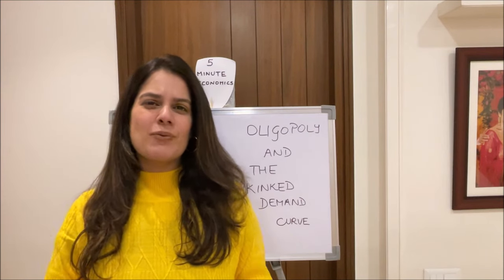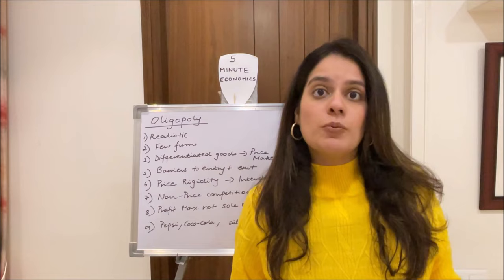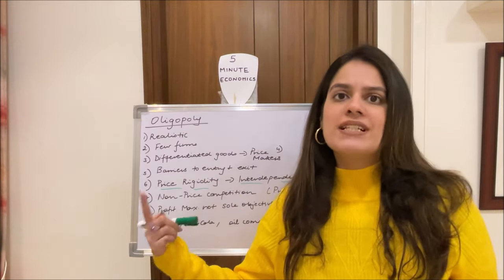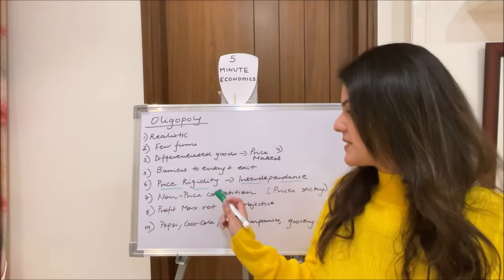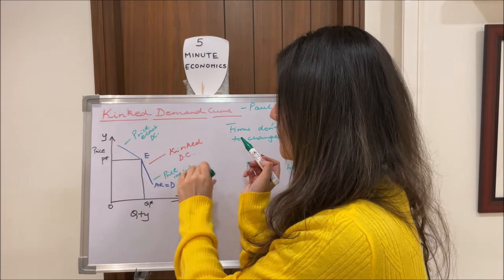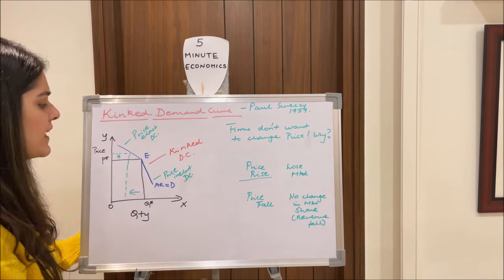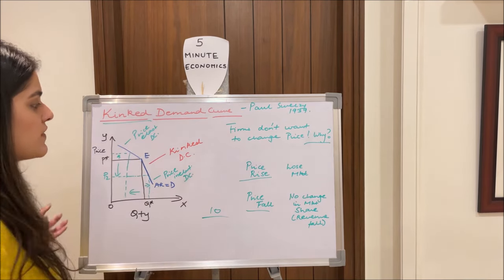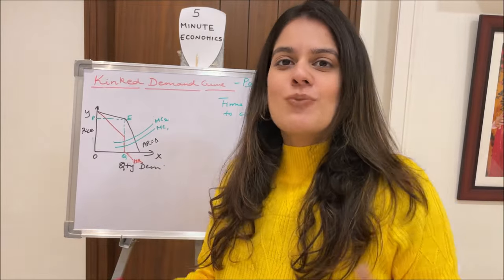Oligopoly and the Kinked Demand Curve by Vidhi Kalra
Hey guys! In this video I will be discussing the oligopolistic market structure along with the Kinked Demand Curve. I have tried my best to simplify this topic for you. Hope this video helps u! Good luck!